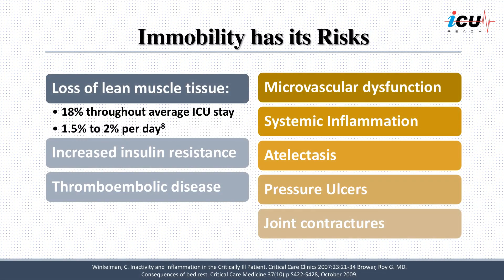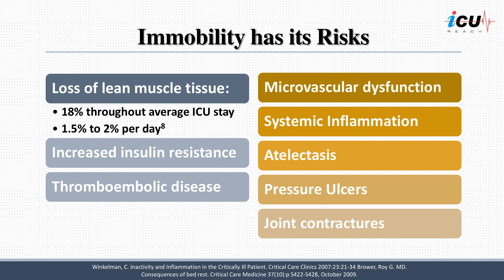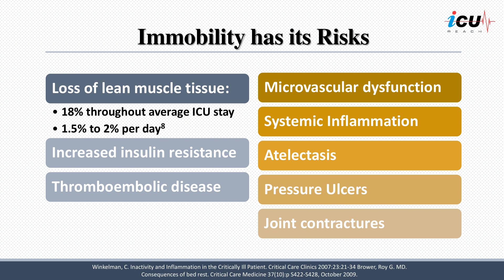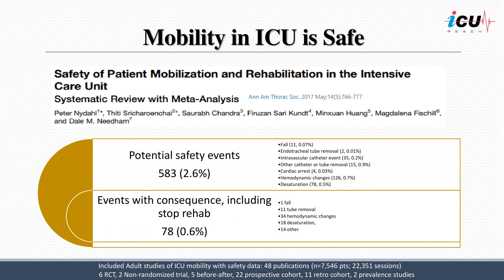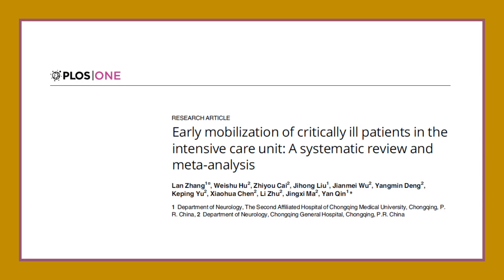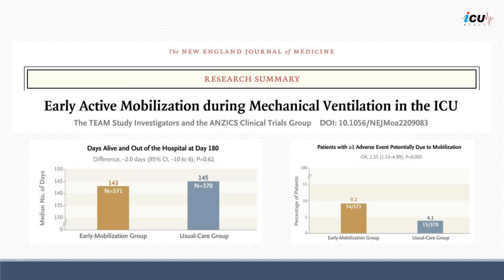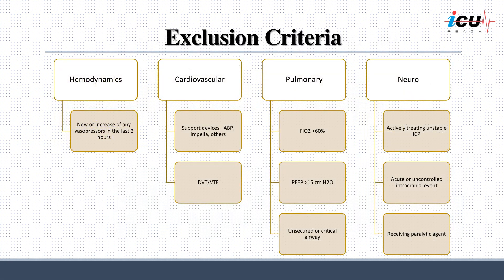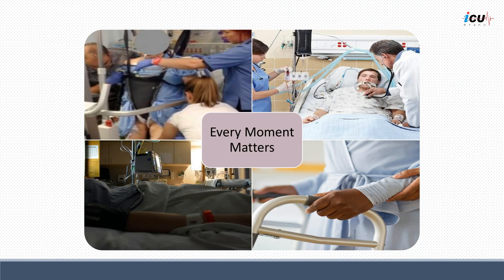Early Progressive Mobility in the ICU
Traditionally, critically ill patients were sedated and confined to bed while their internal/surgical issues were treated. However, this approach resulted in complications such as ICU-acquired muscle weakness, which adversely affected their long-term survival rate, physical function, and quality of life. Since the 2000s, rehabilitation and mobilization interventions have been implemented in the ICU, with evidence of their safety and efficacy. The 2013 PAD guidelines endorsed “rehabilitation/mobilization as part of a delirium treatment strategy.” The 2018 PADIS guidelines further highlighted the importance of rehabilitation/mobilization by making it a separate topic and recommending active rehabilitation treatment.